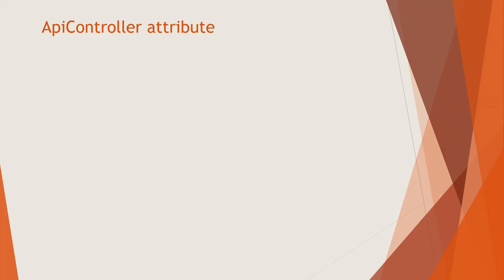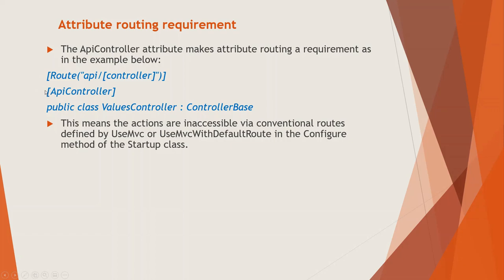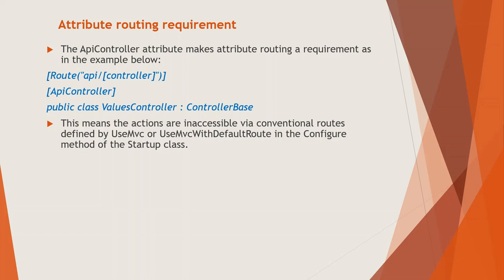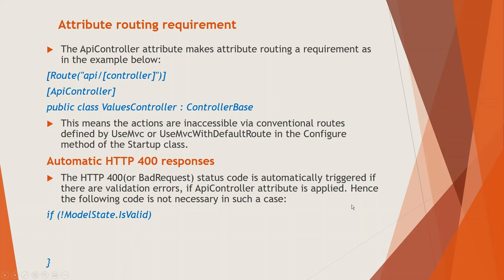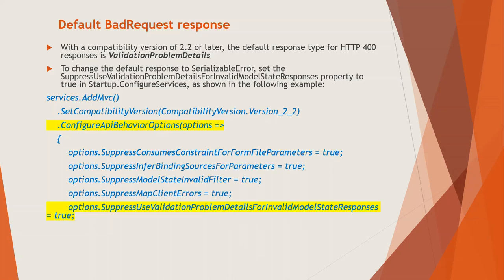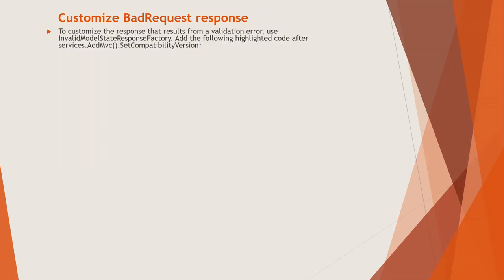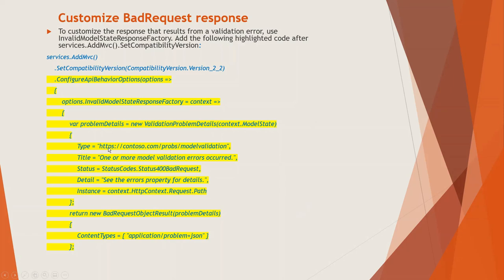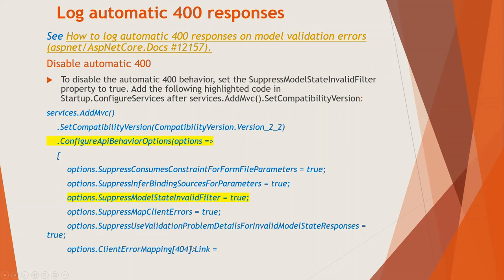Create Web APIs with ASP Net Core 3 HTTP 400 Responses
In this tutorial, we shall discuss the Attribute routing requirement
We look into Automatic HTTP 400 responses in detail. Also covered are the following topics:
Default BadRequest response
Customize BadRequest response
Log automatic 400 responses
Disable automatic 400 responses